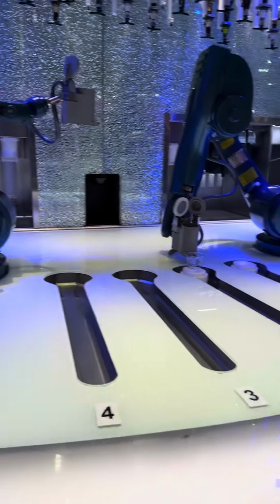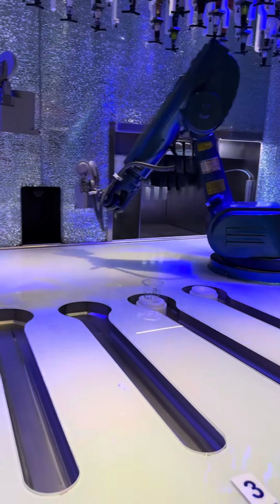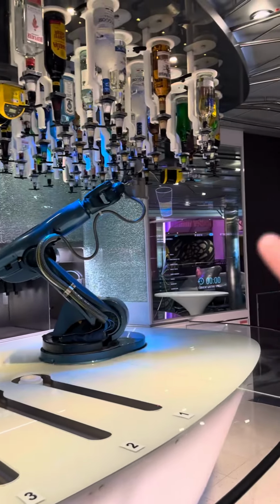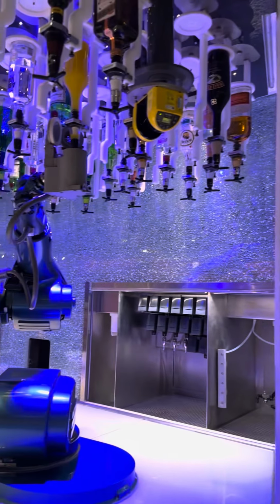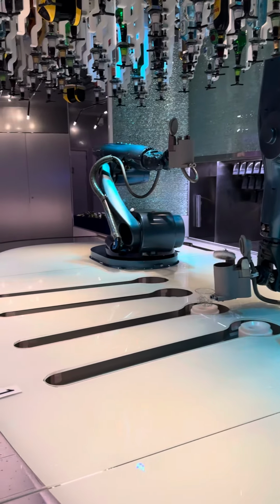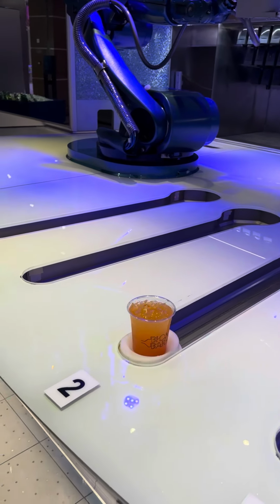Grandad v 🤖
My grandad tries a drink from the robot bartender.